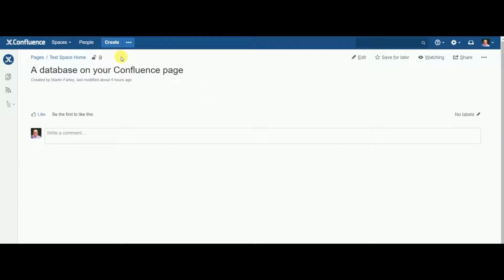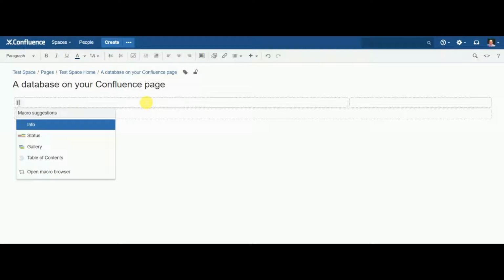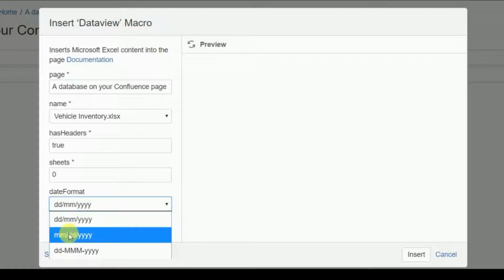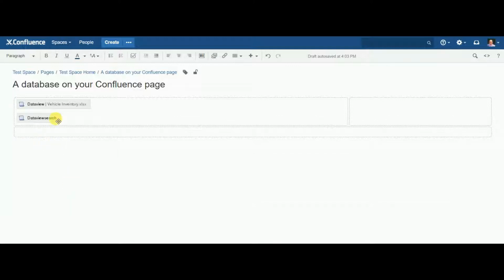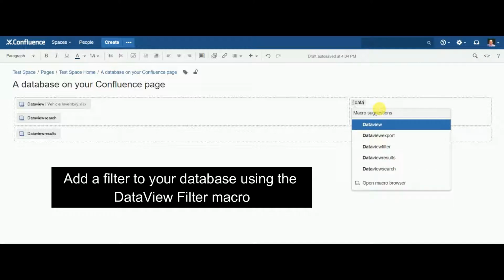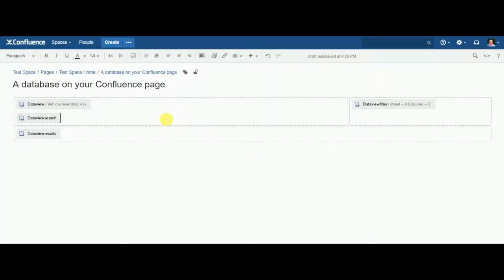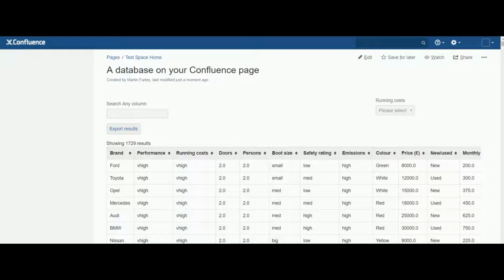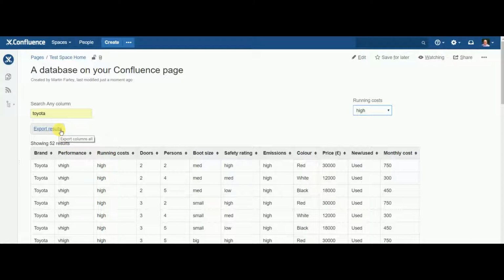How to create a searchable database on any Confluence page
This video shows you how to create a database on any Confluence page using the DataView Add-on